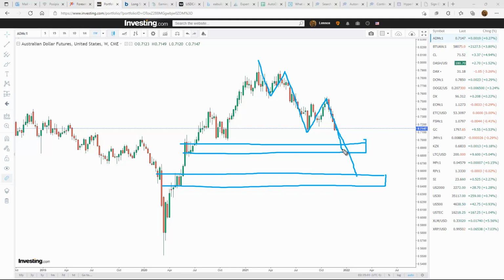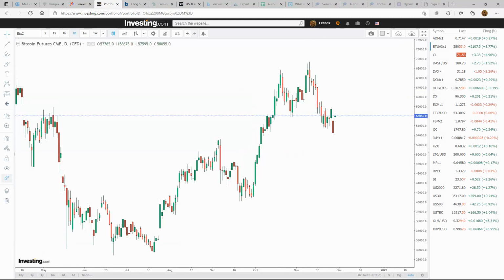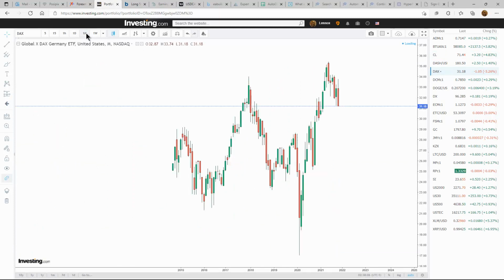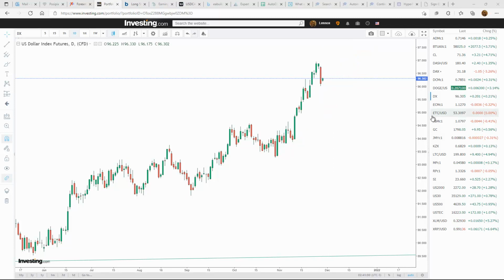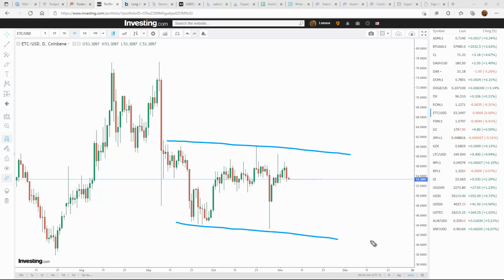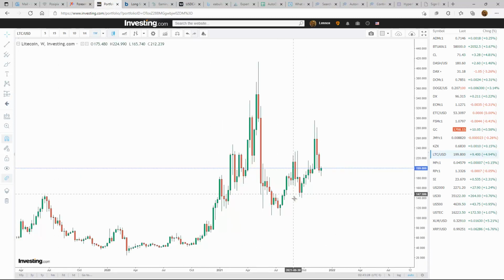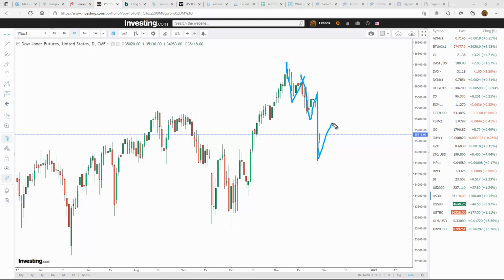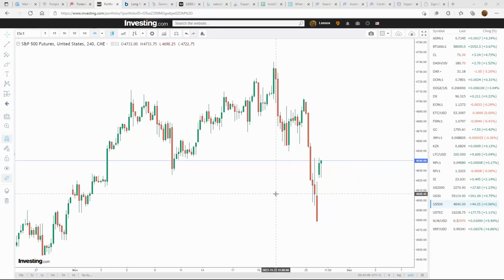S123 Weekly Analysis of Forex Futures, Indices and Crypto - Nov 28-3, 2021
A weekly S123 analysis of several Forex futures, Stock Market Indices and Cryptocurrencies for the week of Nov 28-3, 2021